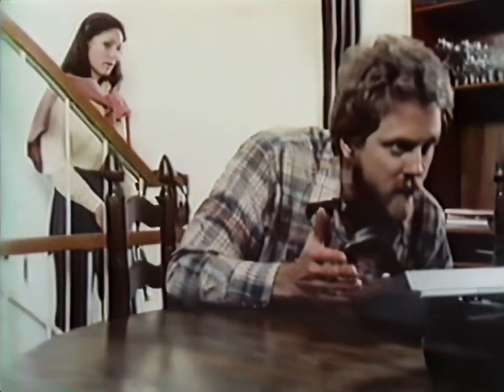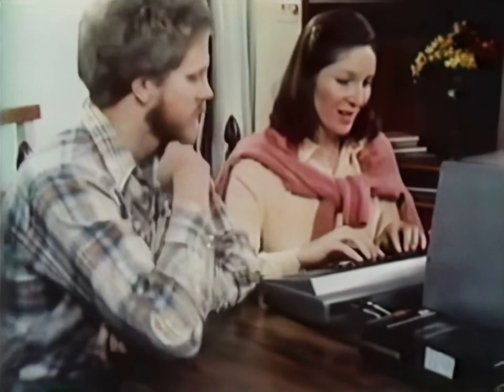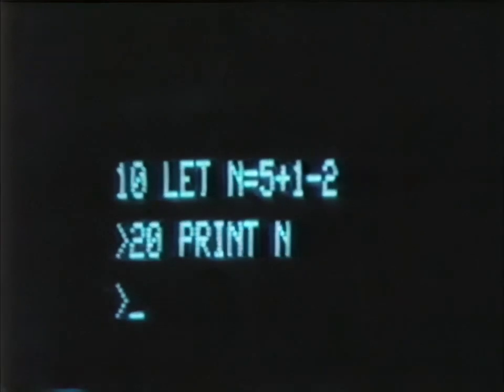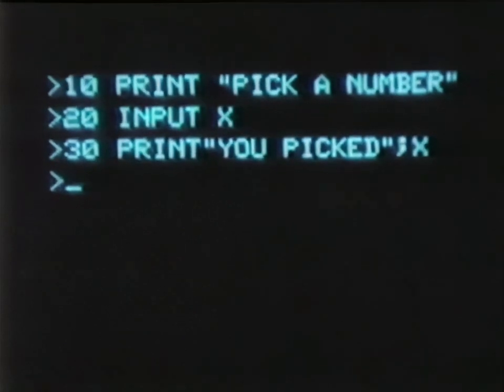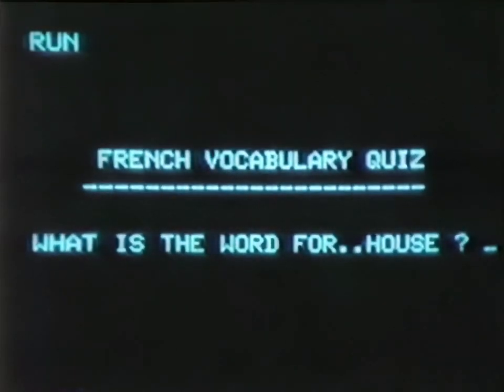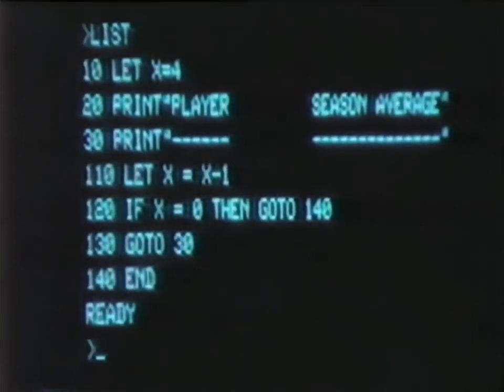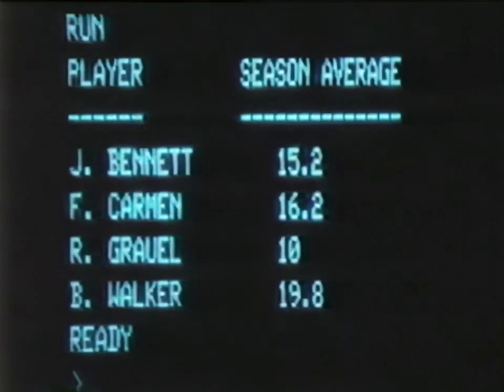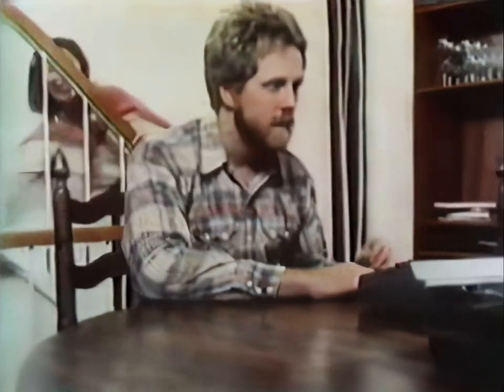Learn how to program your computer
Dive into the past with this vintage infomercial from around 1977, demonstrating the process of programming in Tandy Basic on the classic Tandy TRS-80 Model 1 computer. This piece of computer history offers a nostalgic journey back to the dawn of personal computing.

With the use of Topaz Video AI, Hitfilm Express, and Izotope RX, I've enhanced the video quality, corrected the colors, and cleaned up the audio, aiming to make your viewing experience even more enjoyable.

The TRS 80 Model 1 holds a special place in my heart, as it was my first computer. Gifted to my twin brother and me by our neighbor when we were around 10 years old, this device, already over a decade old at the time, introduced us to the world of programming and gaming. Despite its age, we didn't mind. We spent countless hours playing games on cassette and learning to program in Basic, guided by the user-friendly manual that came with it.